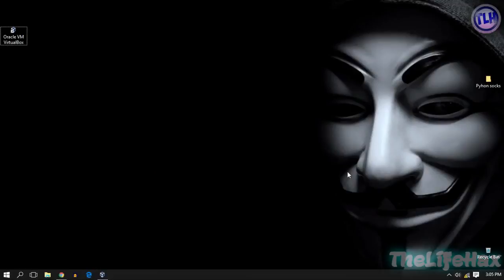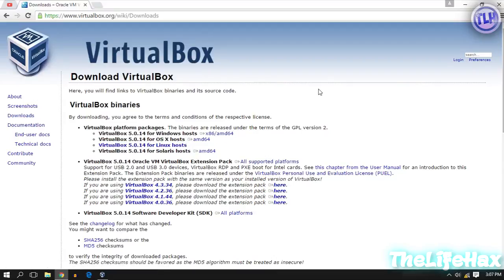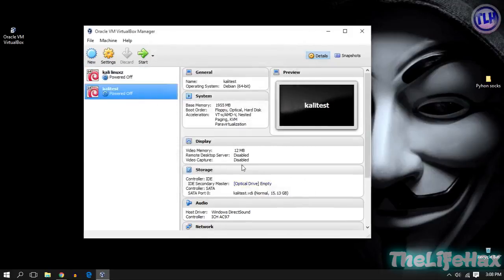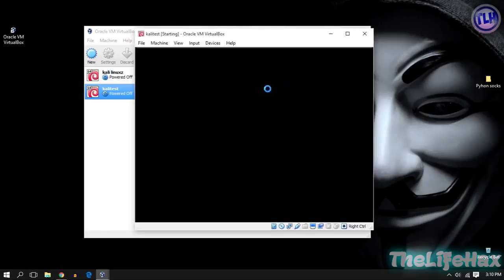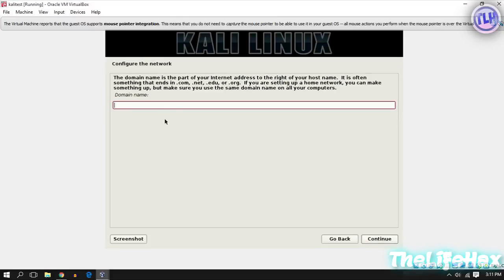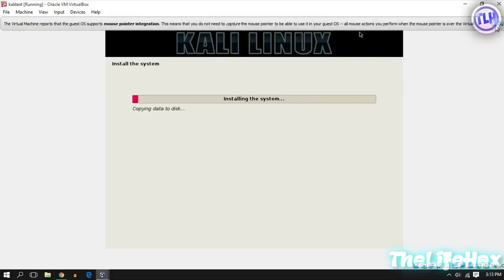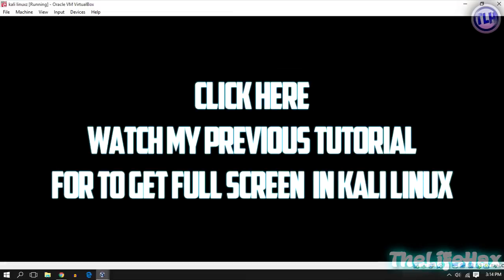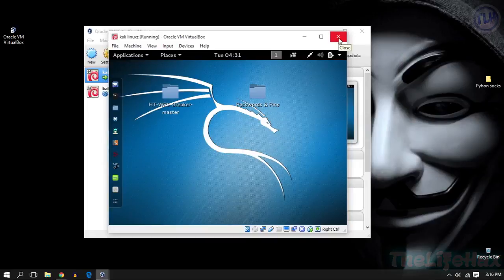HOW TO INSTALL KALI LINUX IN VIRTUALBOX WINDOWS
In this  video tutorial i have shown you guys how to install kali linux in virtual box on windows! It is very easy to install kali linux on virtual-box inside windows just follow  my tutorial you will be successful! thank you guys

Kali Linux is  Advanced Penetration Testing Linux distribution used for Penetration Testing, Ethical Hacking and network security assessments.
Today in this video i show you how to install kali linux in virtual-box
i hope you learned something on installing kali linux :)
In next video i will be showing you guys how to connect wireless usb adapter to kali linux in virtualbox ;) hope you wil be waiting for it  ;)

♫Intro: Astronaut -Rain Eden Project
♫Outro: MAYHEM_x_ANTISERUM_-_TRIPPY-FIREPOWER

~TheLifeHax